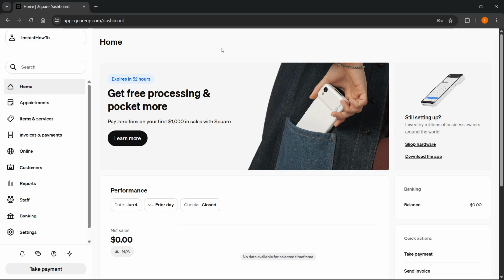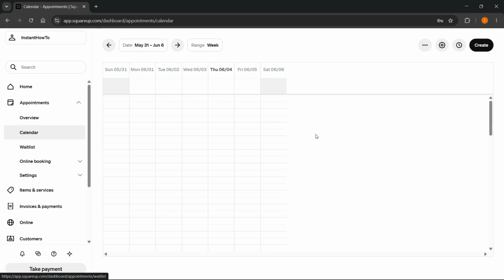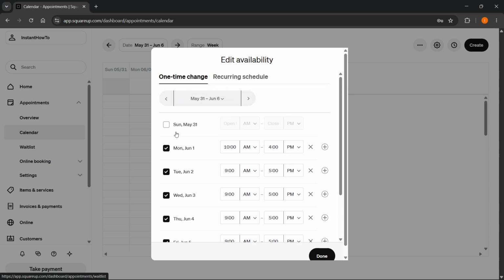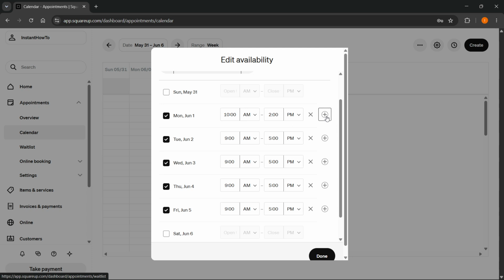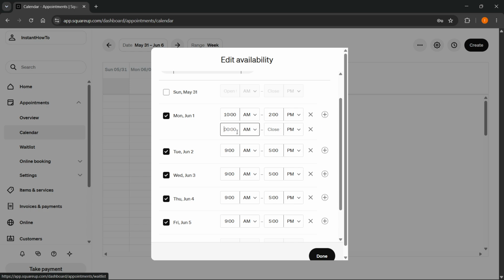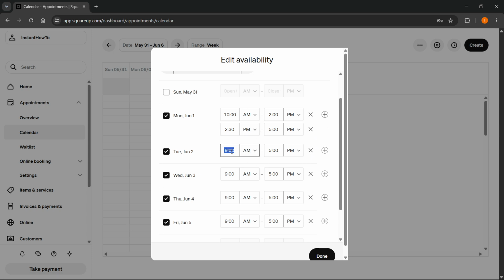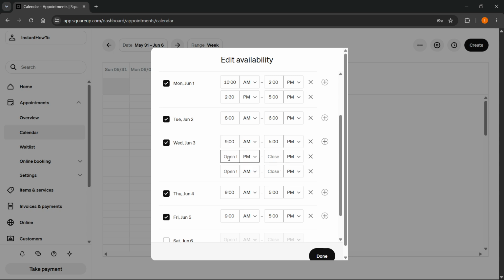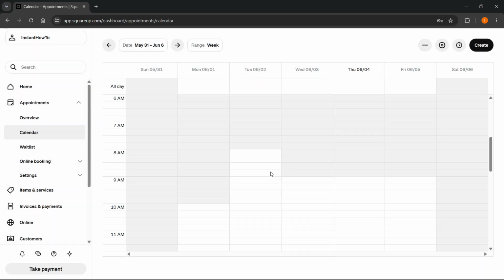How To CHANGE AVAILABILITY On Square Appointments (QUICK & EASY) 2026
In this video, I'll show you how to change availability on square appointments. This is a full guide on how to adjust your scheduling options and manage your time slots in square appointments in 2026.